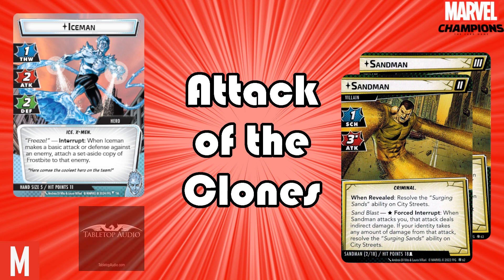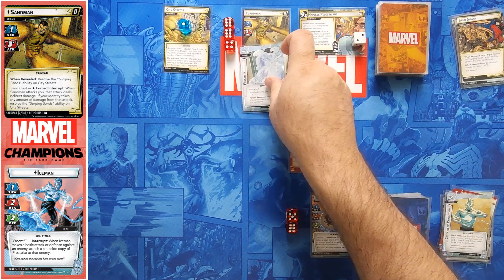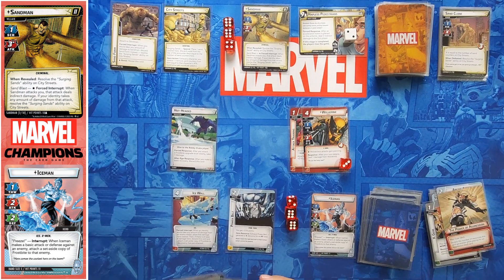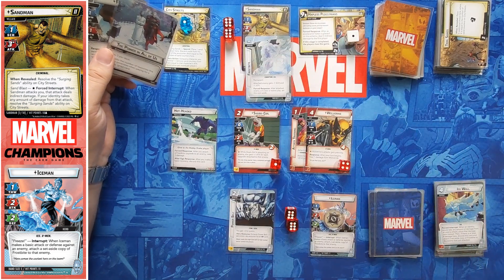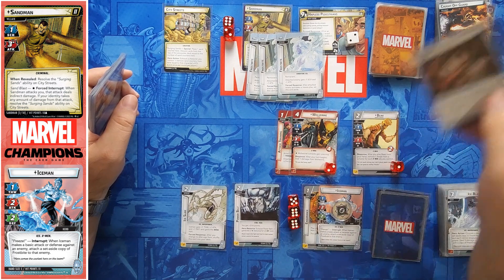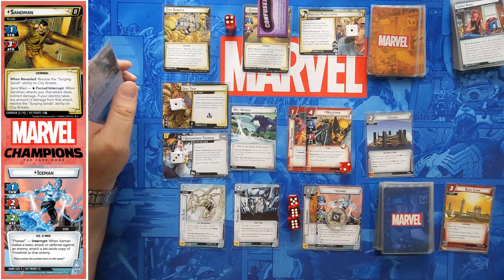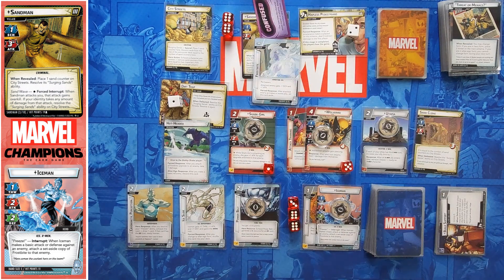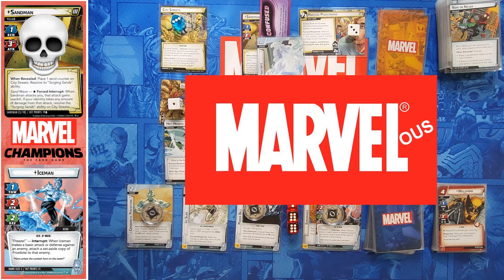Iceman Aggression versus Expert Sandman | Marvel Champions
"Attack of the Clones"

00:00 Intro and Setup
01:14 Gameplay
22:36 Outro and thanks!

Please help my channel grow with a like, sub and comment!

Not all of them are great, but many of them are fun!